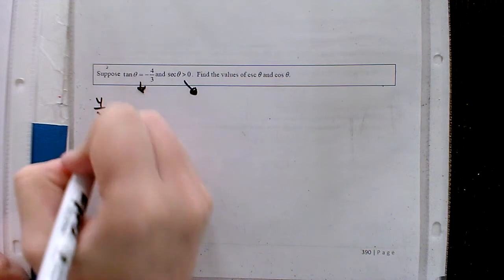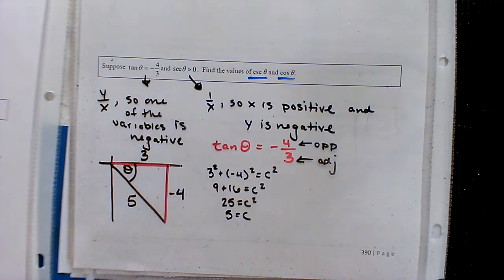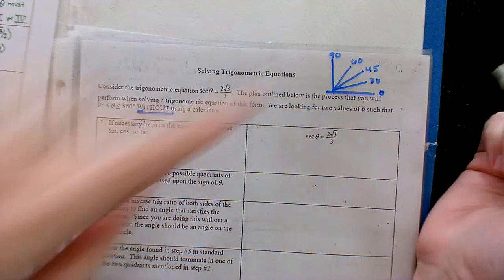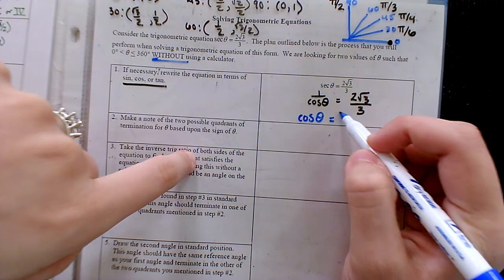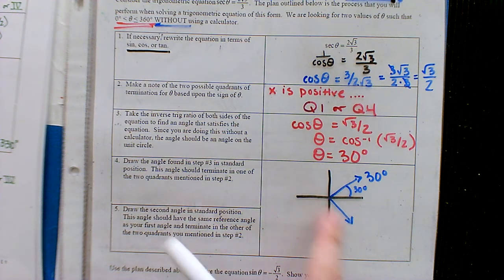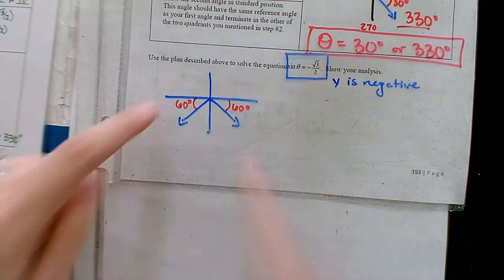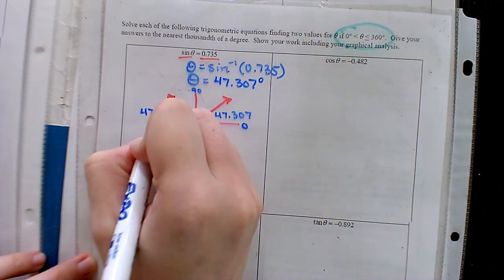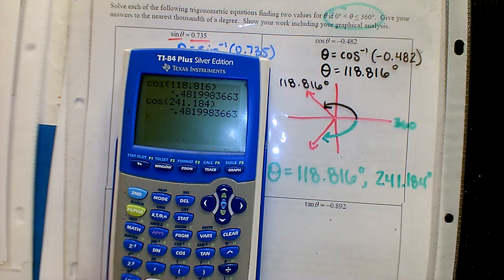Pg 340, 393 394